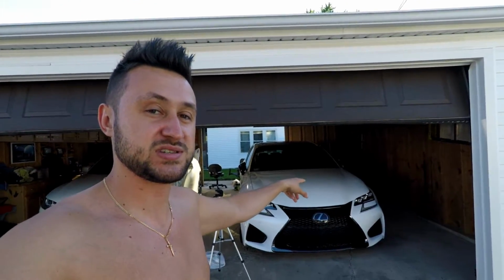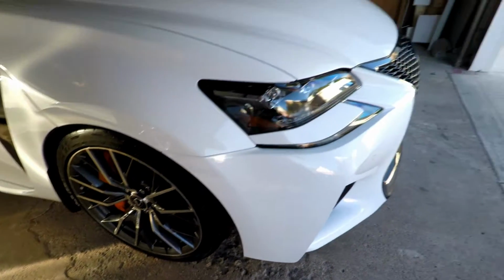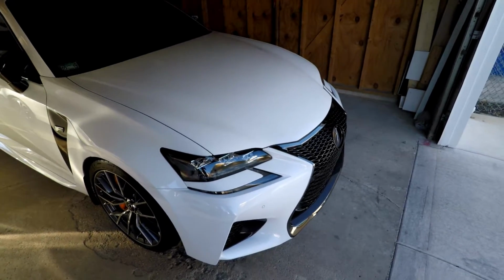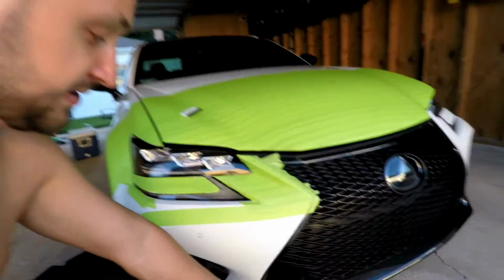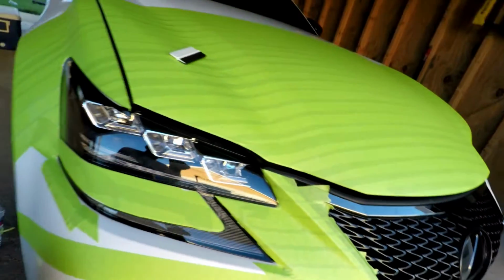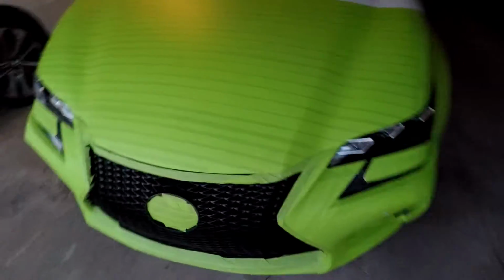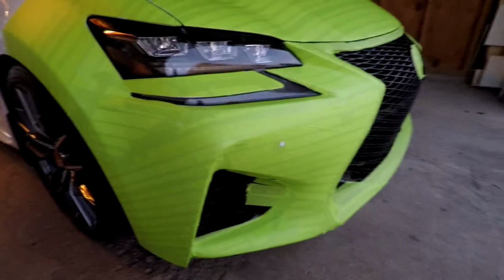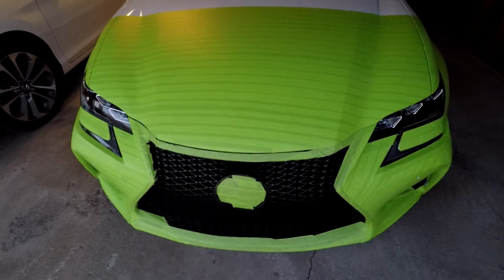Automotive Masking Tape Used as Clear Bra for Road Trip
THIS WAS SO MUCH WORK BUT IT WAS WORTH IT TO SAVE THE PAINT

MUTEKI WHEEL NUTS
ZLI ADD ONES JACKING POINTS
FLAT STOPPERS
CTEK BATTERY CHARAGER
RODE VIDEO MICRO
GO PRO MACRO LENS
SPC CAMBER ARMS
BPD WHEEL CLEANER
SUN JOE PRESSURE WASHER
WOOL WASH MITT
ADAMS WHEEL CLEANER
ADAMS CERAMIC COATING
CQUARTS CERAMIC COATING
CQUARTS LEATHER
CQUARTS DLUX
BEAD MAKER
LEXUS DOOR LOG LIGHTS
HONEST WASH TIRE SHINE
ADAMS FOAM CANNON
ADAMS CLAY BAR
MR HEATER PROPANE HEATER